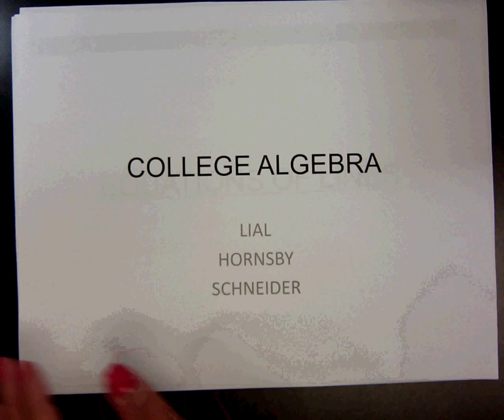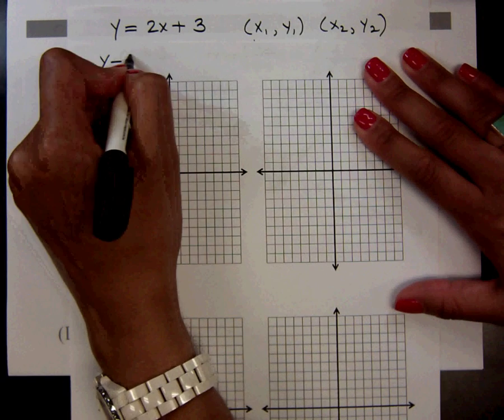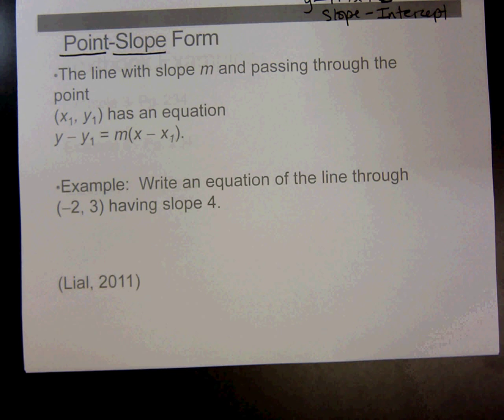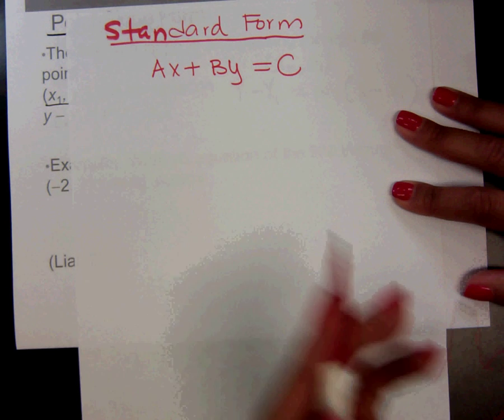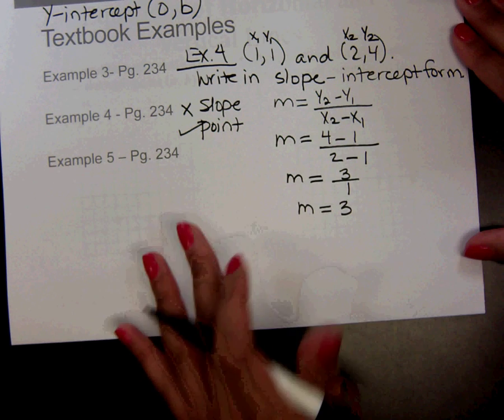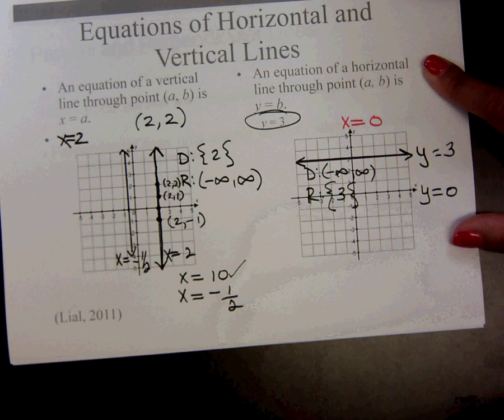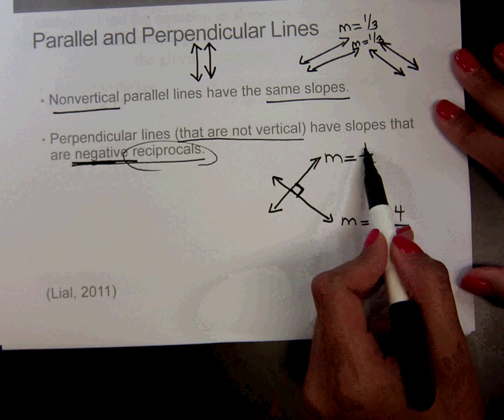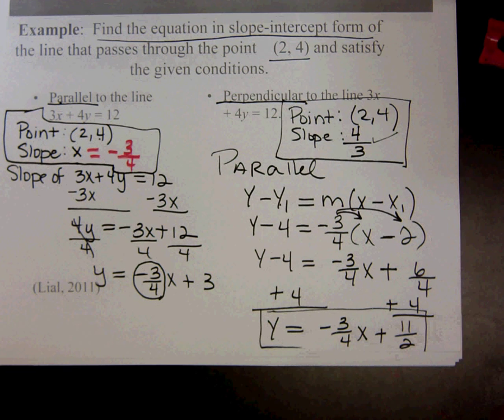Equations of Lines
Point-Slope Form
Slope-Intercept Form
Vertical and Horizontal Lines
Parallel and Perpendicular Line